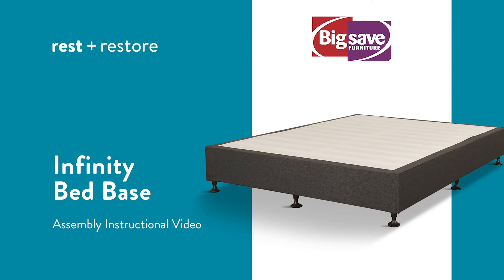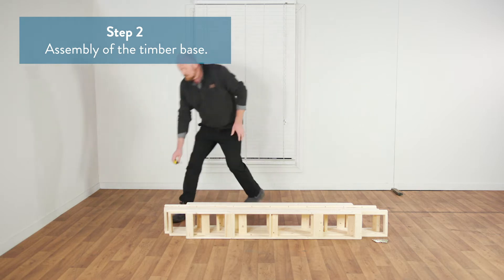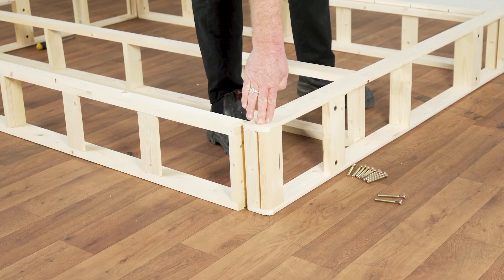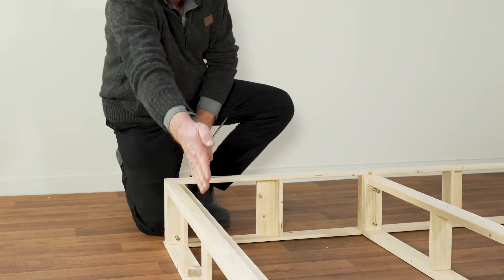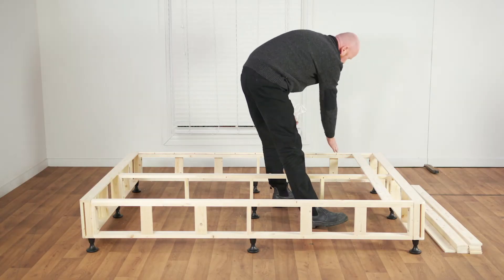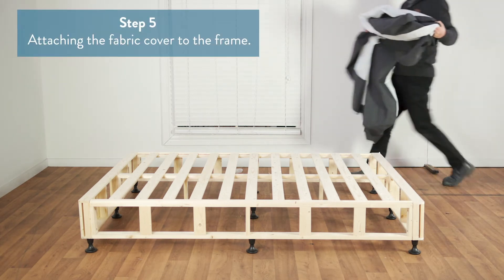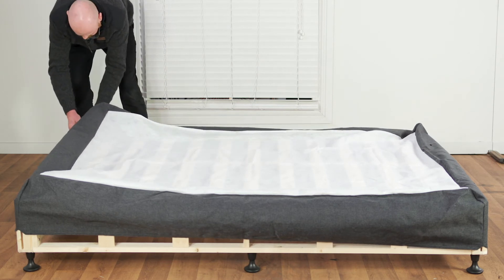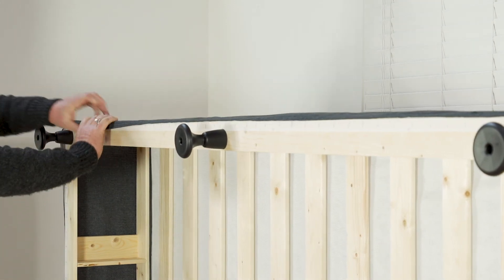Rest + Restore Infinity Bed Base | Assembly Instructional Video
Assembly instructional video for the Rest + Restore Infinity Bed Base.